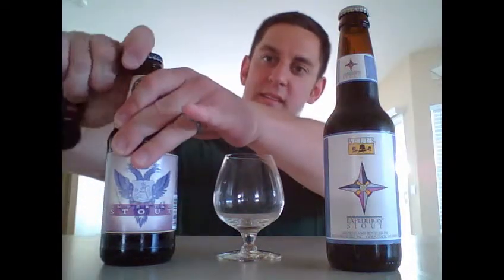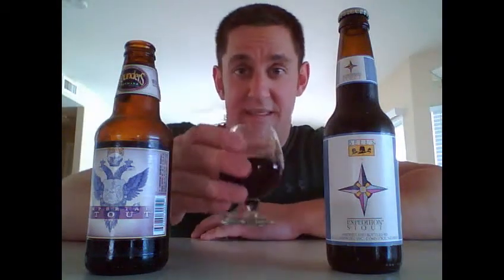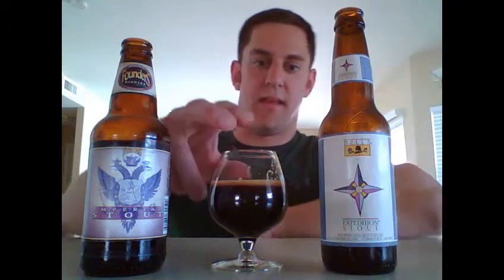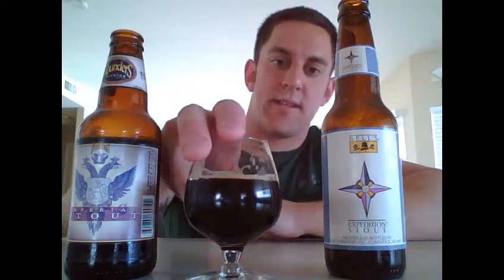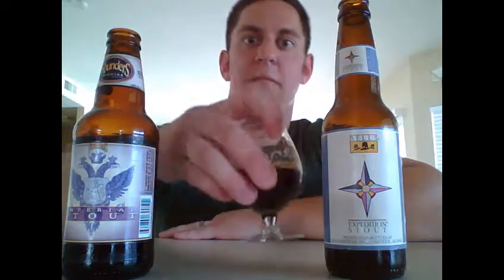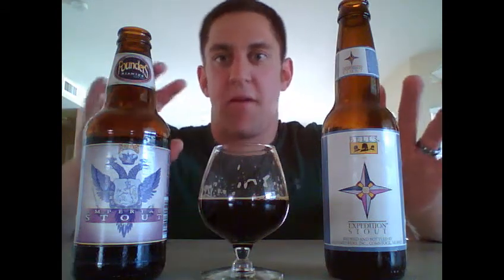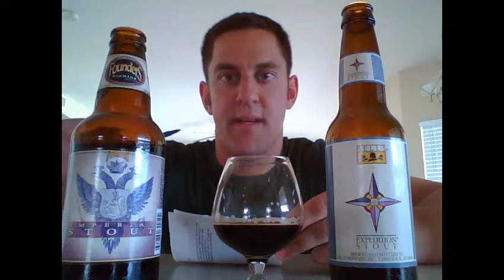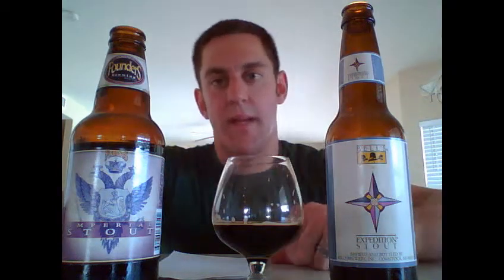Michigan Imperial Stout Showdown! Raw Beer Review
Video comparing Bells Expedition and Founders Imperial Stouts, plus my notes from trying KBS on tap at the end!!

- Ian